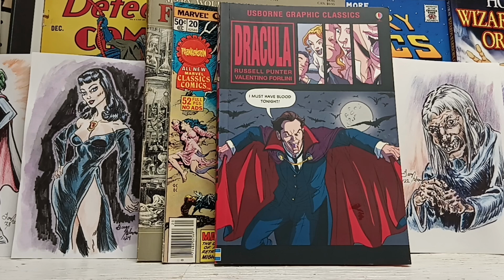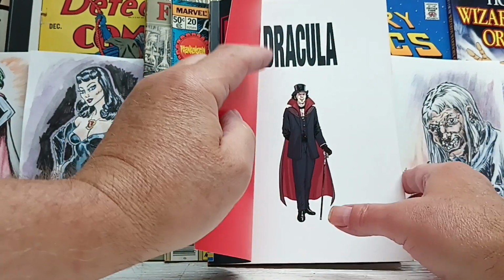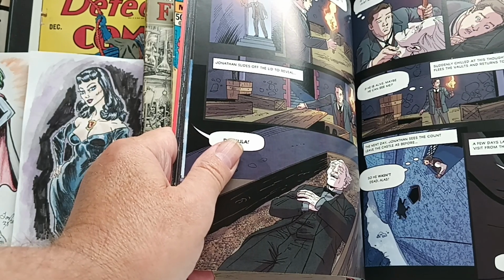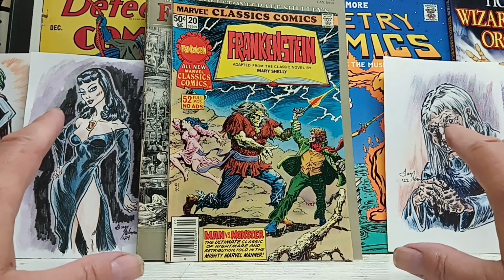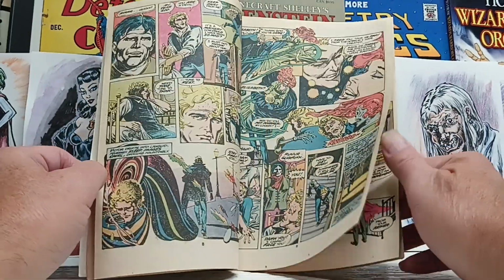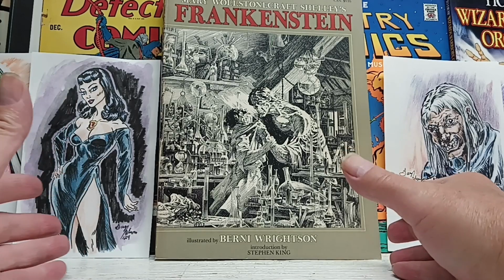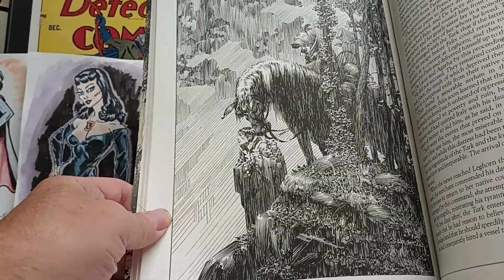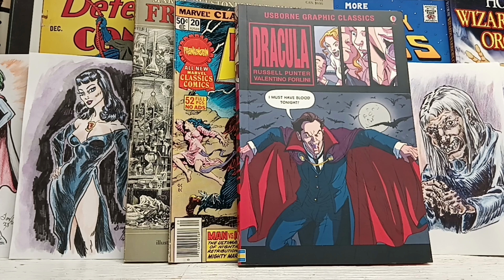EP 817 Classic Horror Stories in Comic Form. Dracula and Frankenstein!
Overview of some classic horror stories in comics and illustrated form. Dracula and Frankenstein by various publishers and creators. Horror comics. Pop culture. Art and comics history.